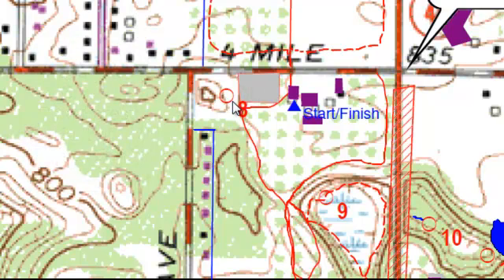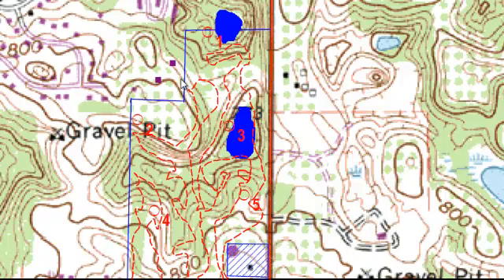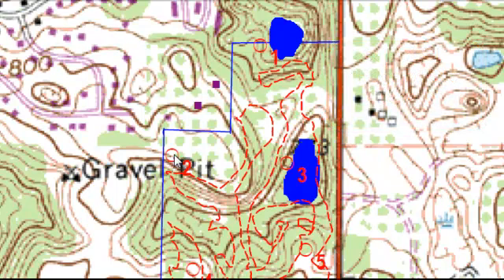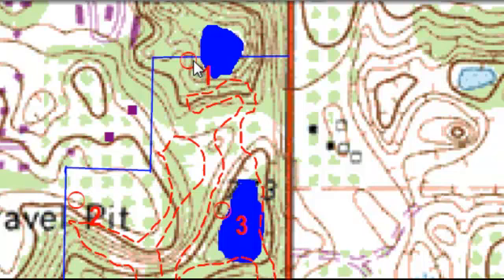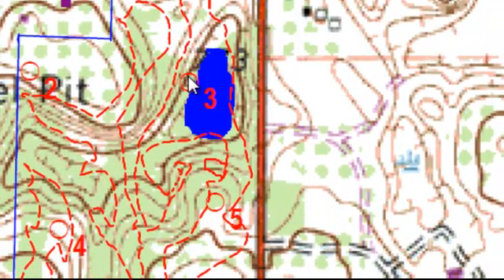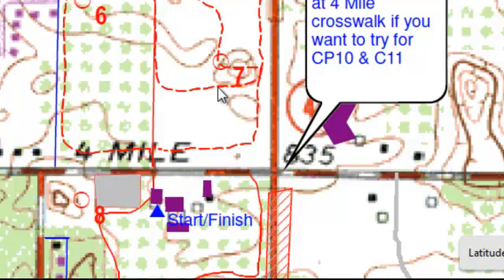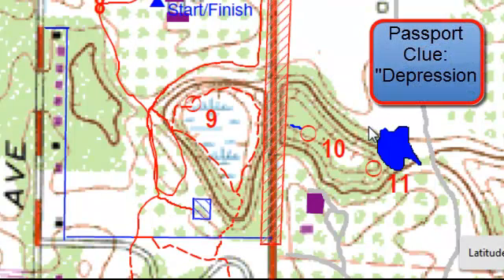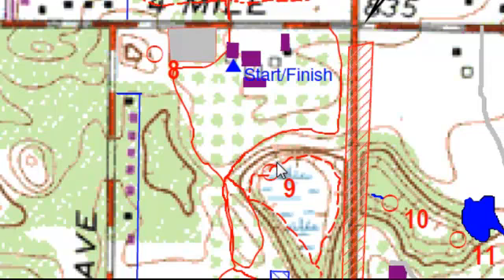Night Orienteering, Robinette's Apple Haus, GR, MI Racer Recap_Sept 28, 2013